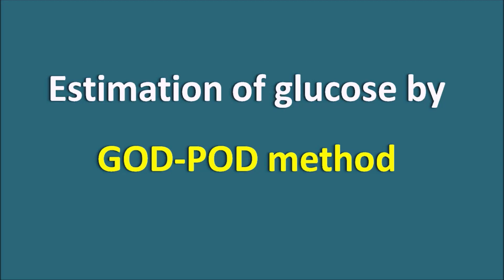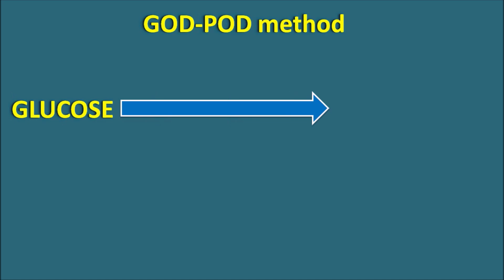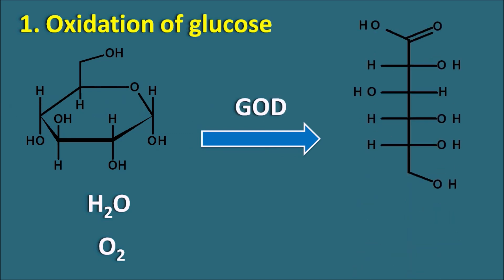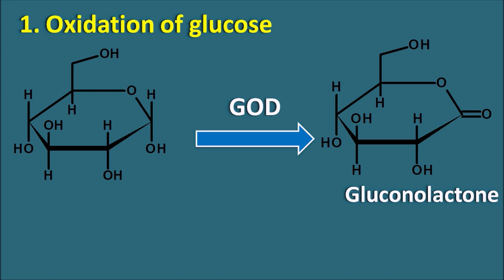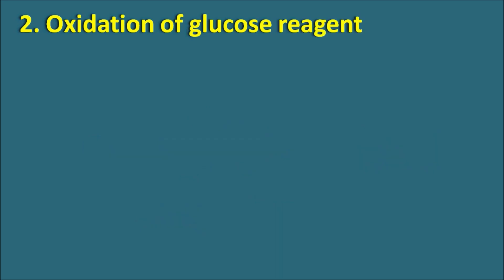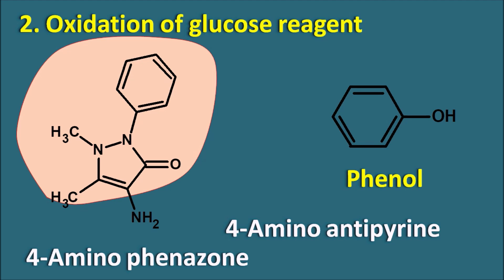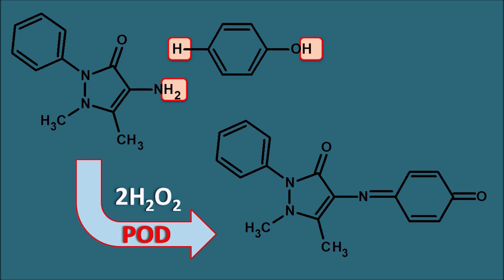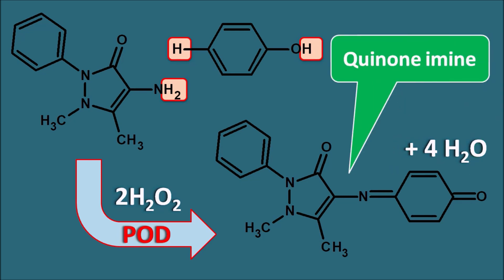GOD-POD method for estimation of glucose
Glucose oxidase (GOD) - peroxidase (POD) is one of the highly sensitive method for estimation of glucose in the blood. Here simply glucose is oxidised to produce hydrogen peroxide which is utilized for oxidation and coupling of 4-aminoantipyrine and phenol to produce a colored product. So in this video, we will discuss the principles of GOD-POD method.